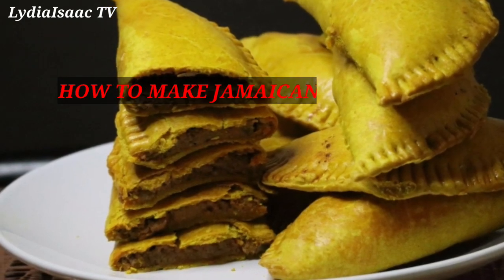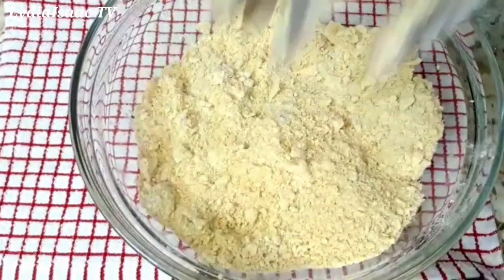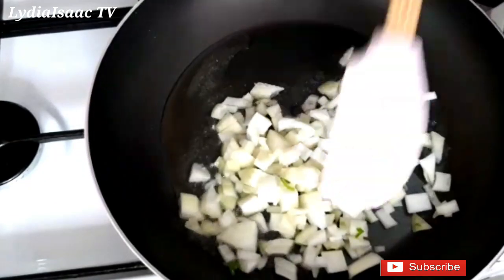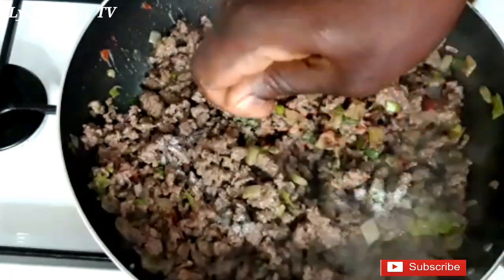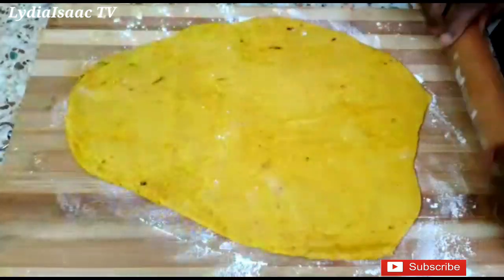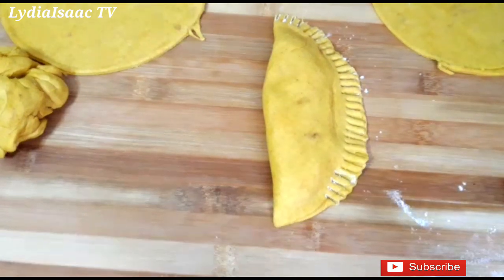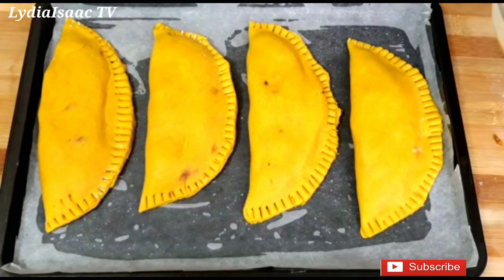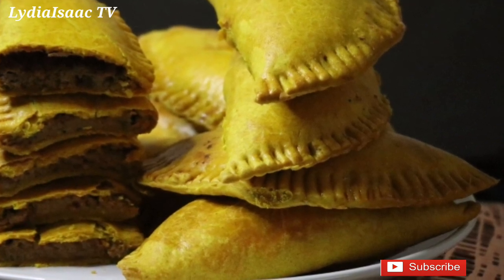How to Make Jamaican Beef Patties/ Jamaican Meat Pies Recipes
Hey lovies welcome back to another delicious recipe. On today's recipe I am going to show you how to make the best Jamaican beef patties.

Jamaican beef patties is a very delicious snacks that I love and it is almost similar to Nigerian meat pie.

    INGREDIENTS

 FOR MAKING DOUGH
3 Cups Flour (375grams)
Half teaspoon Sugar
3tbsp Turmeric powder
200g cold butter
Beef stock powder
250ml cold water

1tbsp oil
1 onion
Garlic
Spring onions
1 scotch bonnet pepper
Thyme
500g beef
Salt
Beef stock powder
Chilli powder
Curry powder
3tbsp Bread crumbs
1 cup water